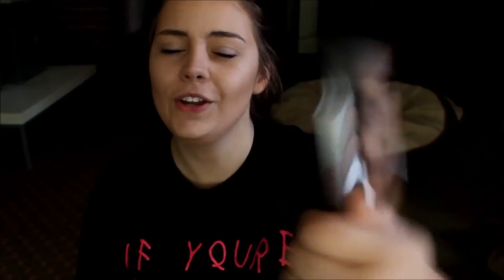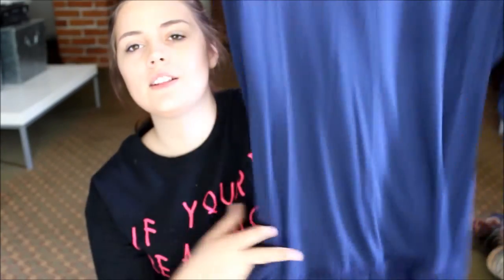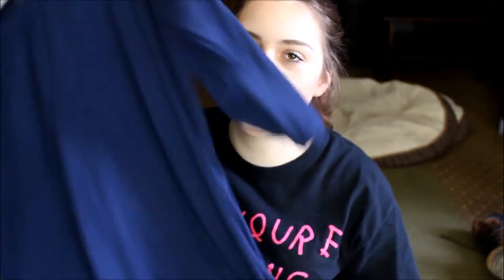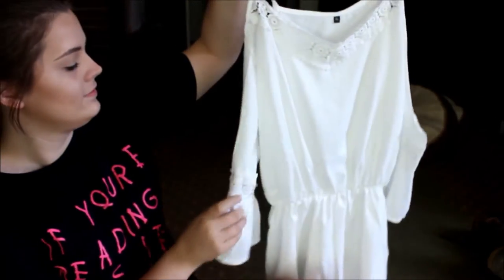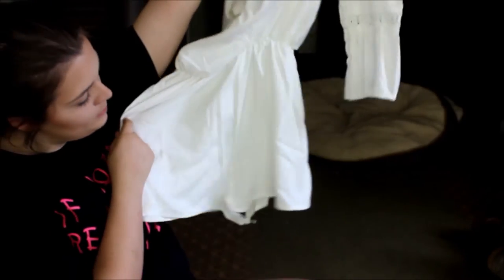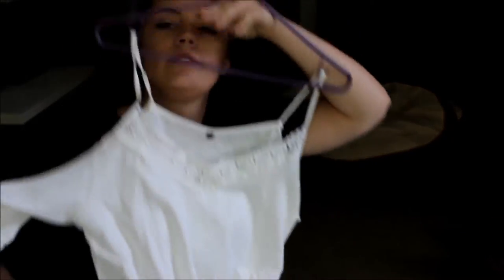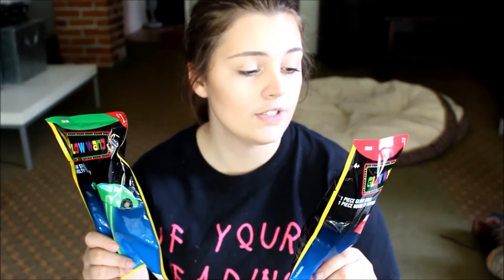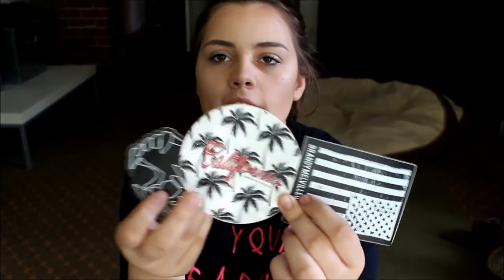MY HAUL + PRIZES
From It Cosmetics to Brandy Melville, I've got it all :)
Also if you see me tomorrow, I have some cute stuff for you!